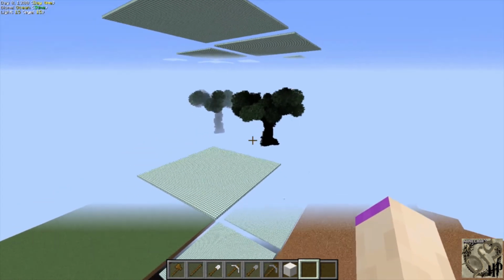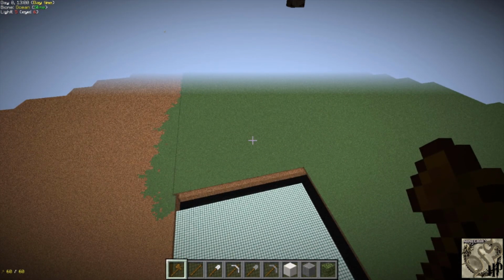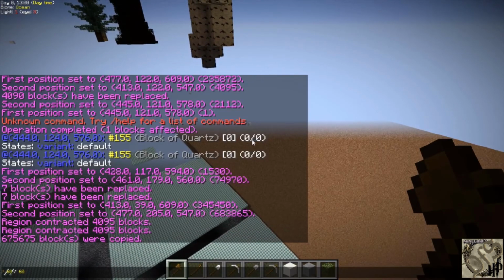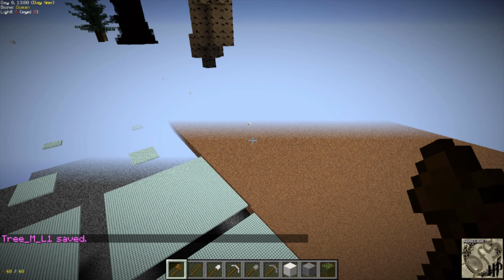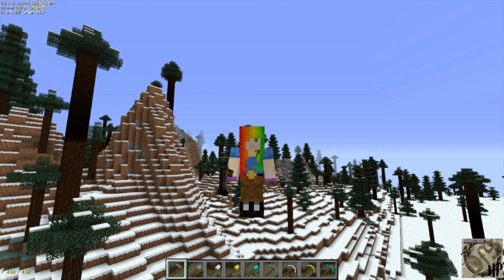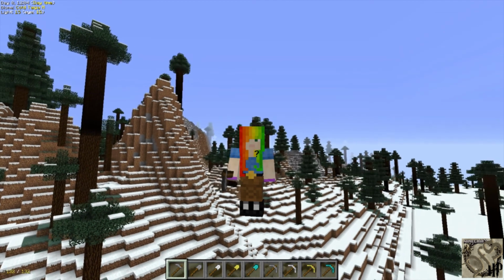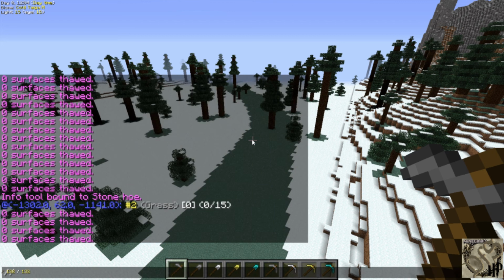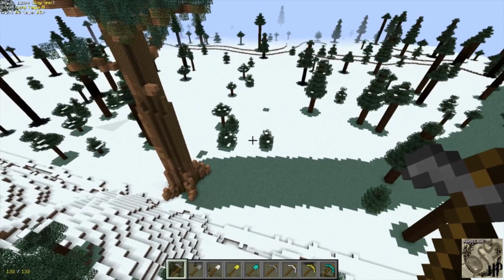Building JKR Wizarding World: S02: Part 3: The Dark Forest Edge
To install the edge of the Dark Forest I used WorldEdit and MCEdit-Unified to create schematic brushes in Single-player. The actual plug-in cannot, of course, be used in Single-player but I was able to adapt the clipboard brush to do something very similar.

The commands used in this video:
Saving a schematic
 //wand [gives you a wooden axe - the WorldEdit wand]
 //contract (amount) (direction) [removes the (amount) plane(s) on the opposite side from the direction specified]
 //copy [copies the selection to the clipboard]
 //schem save (schematic name) [saves the clipboard to config/worldedit/schematics/ within your instances folder with the filetype .schematic]
 //schem list [displays a list of the schematics in that folder]
Creating a single-player schematic brush
 In your instances folder config/worldedit/worldedit.properties to change the max brush size
 //schem load (schematic name) [puts schematic on the clipboard]
 /br clipboard -a [turns the tool in hand into a brush that paints the clipboard, pasting the center of the schematic where you brush; the "-a" means you don't paste air; only updates the current brush/tool]
 /undo (quantity) [undo the last worldedit action; quantity of undos is optional]

Download the world as of the end of Series 1

Harry Potter, Hogwarts, Hogsmeade, and all related content is property of J. K. Rowling.

Sound in Intro is Thunderstorm, rain and thunder in the french countryside during the summer by Felix Blume available

Sound in Outro is Mystical Theme by Steven O'Brien available

The Minecraft logo, game, and all related content is property of Mojang/Microsoft.

The instance of Minecraft I am Playing contains the following Mods via Twitch:
 Crafting Tweaks by BlayTheNinth
 Extra Utilities by RWTema
 Fast Leaf Decay by Olafskii
 FoamFix by asiekierka
 FTB Utilities by FTB
 FTBLib by FTB
 InGame Info XML by Lunatrius
 Inventory Tweaksby Kobata
 Just Enough Resources (JER) by Way2muchnoise
 LunatriusCore by Lunatrius
 More Overlays by feldim2425
 Mouse Tweaks by YaLTeR97
 OptiFine by sp614x
 Replay Mod by CrushedPixel and johni0702
 Simple Sponge by Jacky1356400
 Treecapitator Port by AstroTibs
 WorldEdit by sk89q